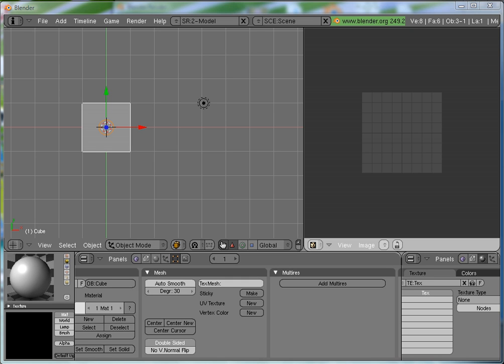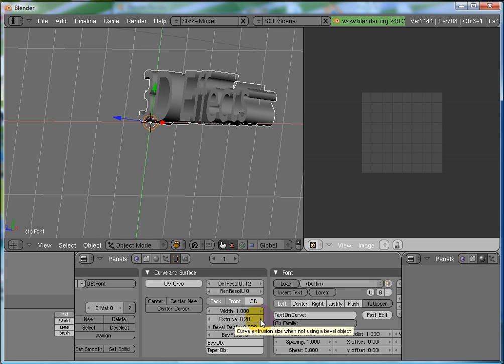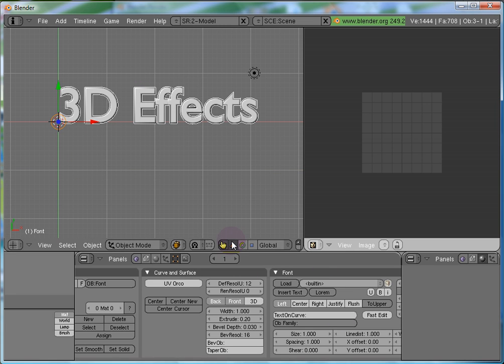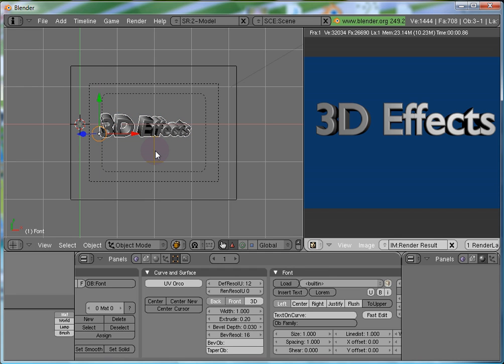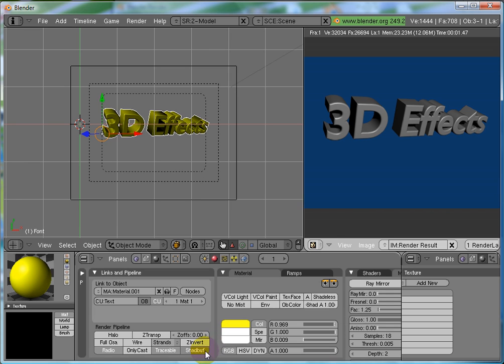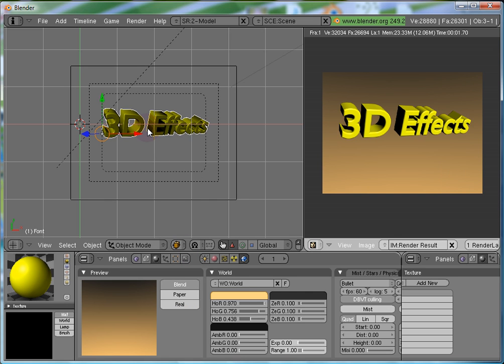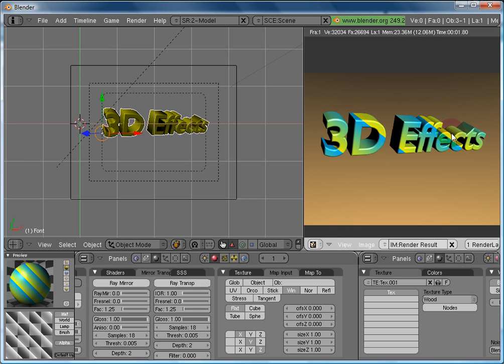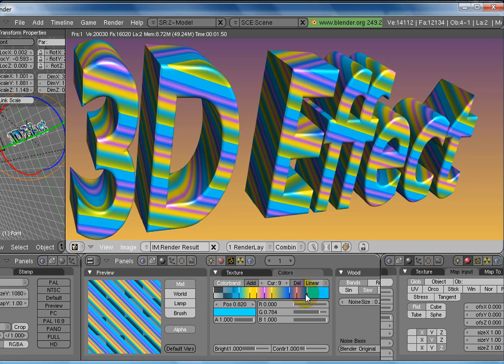BME-9: Blender 3d - Creating 3d Text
This is the ninth video in the Blender 3d Tutorial Series - Blending Made Easy. This free tutorial series is launched by UV Associates ) and its meant for beginners.

P.S.: We have taken Blender 2.49b, although 2.53 beta is released. That's because 2.53 beta is still almost feature complete. We will remake the whole series for 2.53 beta once a feature complete release is made.